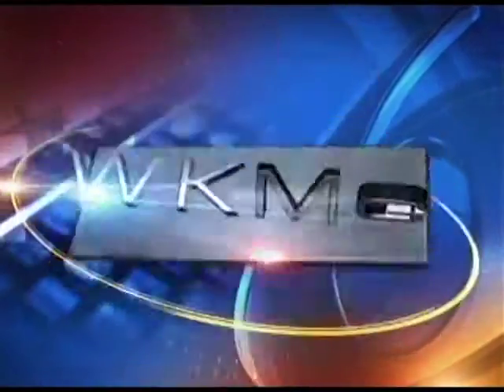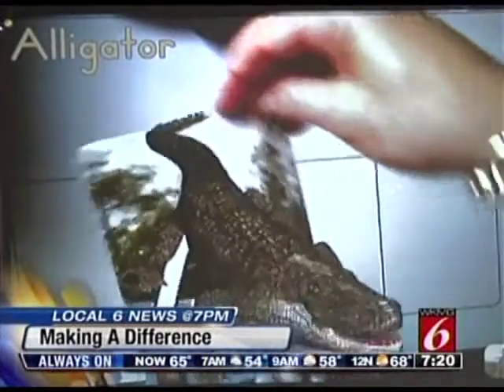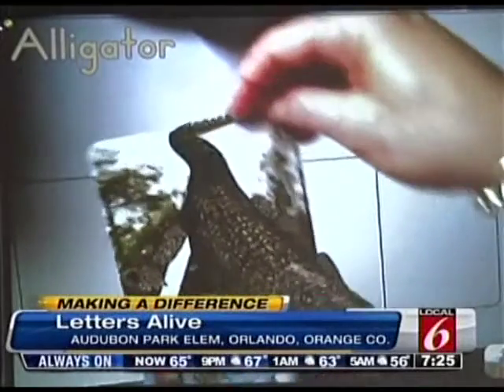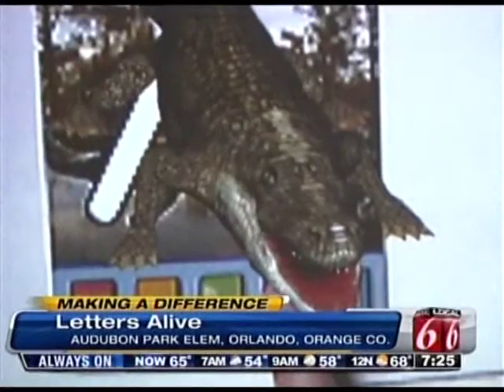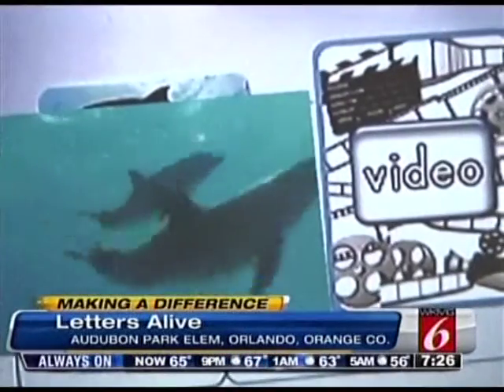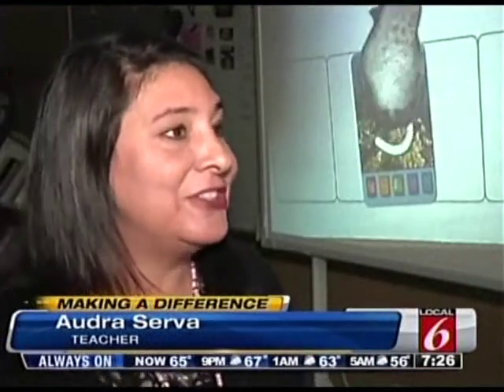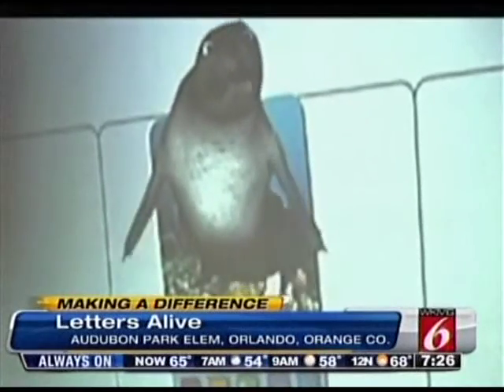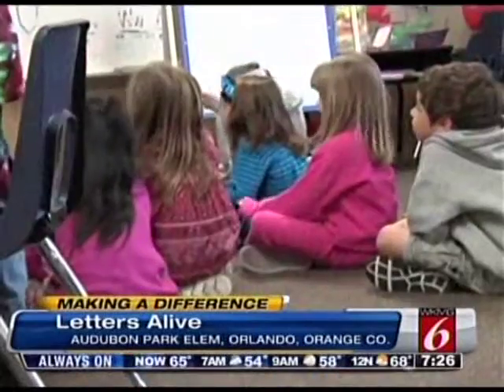Audubon Park Elementary using Augmented Reality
Audubon Park Elementary loves Letters alive from AliveStudiosCo.com! Letters alive is a revolutionary supplemental reading curriculum that uses the innovative technology of augmented reality to bring letters to life for students in the form of 3D, interactive animals. In the curriculum, students master the building blocks of literacy: phonemic awareness, phonics, concepts of print, and comprehension. Letters alive aligns with Common Core State Standards and applies best practices in phonics-based reading instruction.